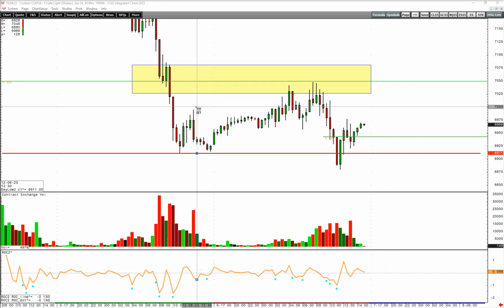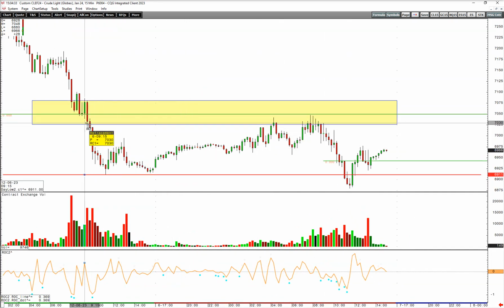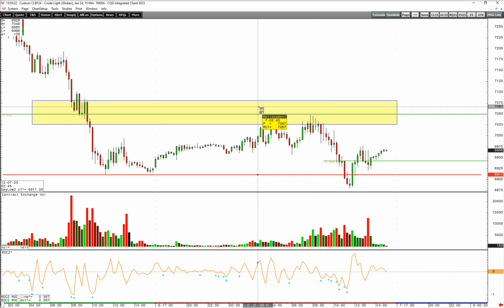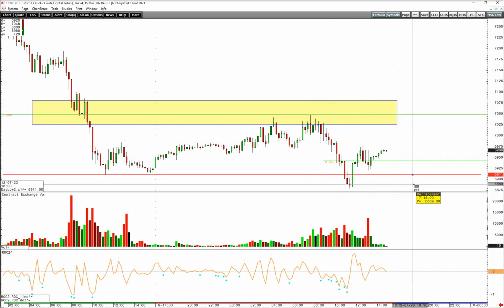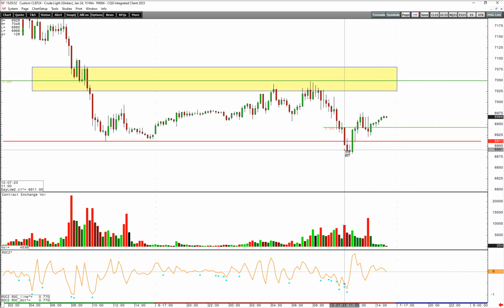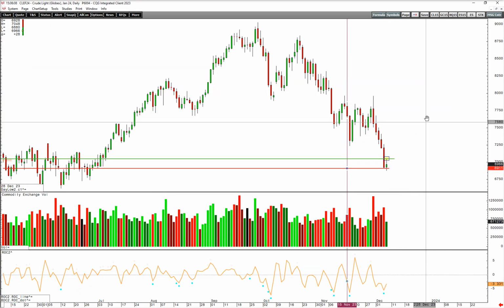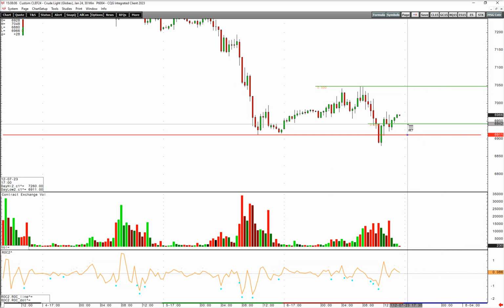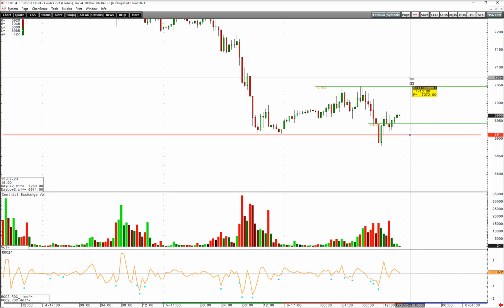How to Trade Crude Oil on Thursdays (after the EIA release on Wednesday)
See how the information about the reaction from the EIA number on Wednesday helps make trading decisions on Thursday.  Also, the setup to look for tomorrow in Crude oil.